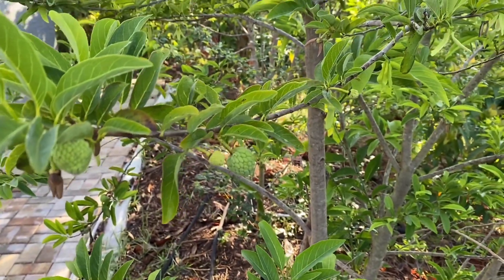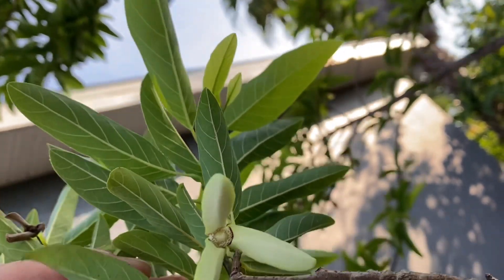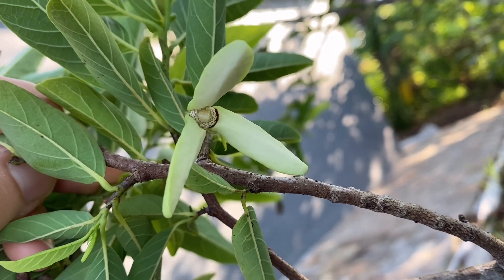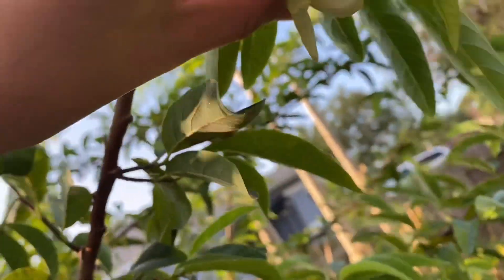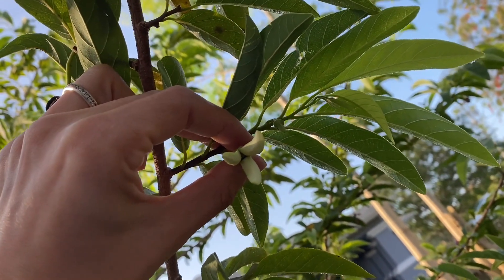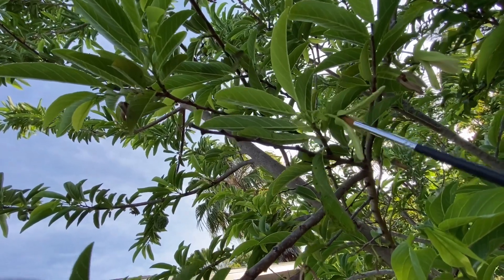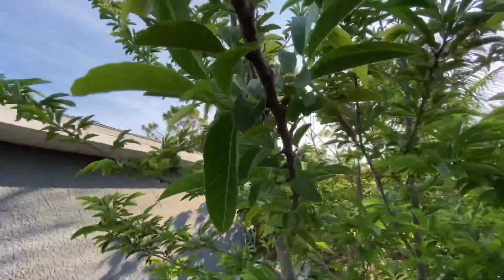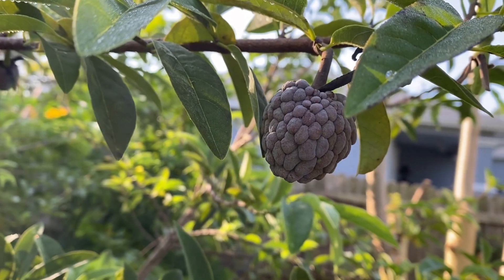Female Vs Male sugar apple 🍎 🍏 🍎 flower clarification & the pollination process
Female and male sugar apple flower clarification